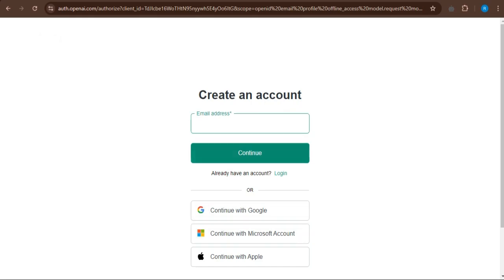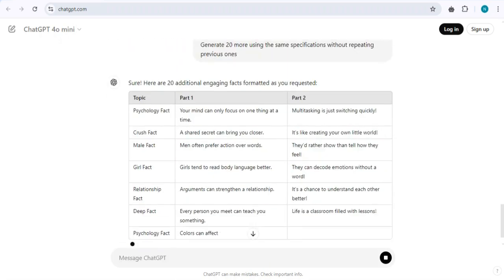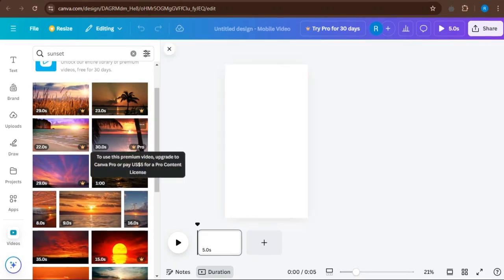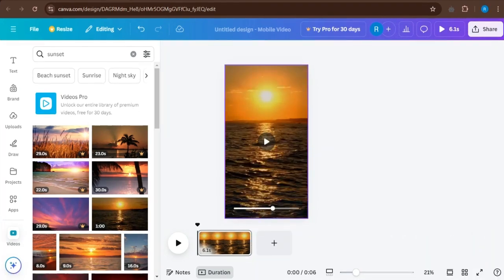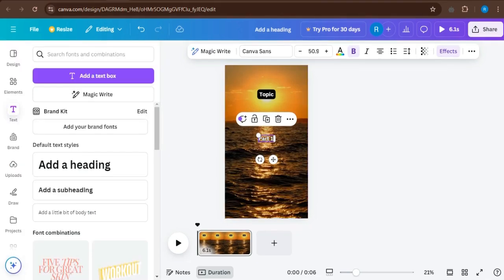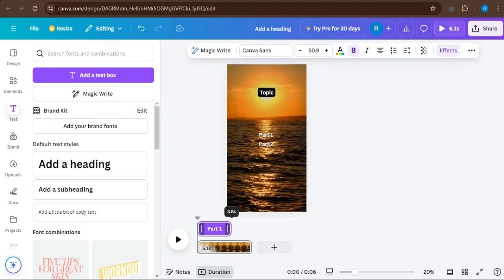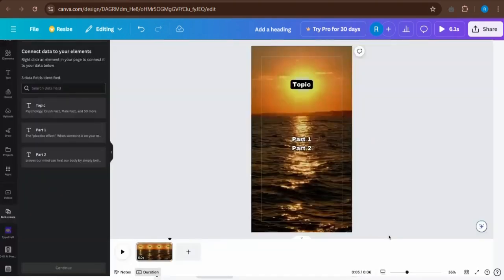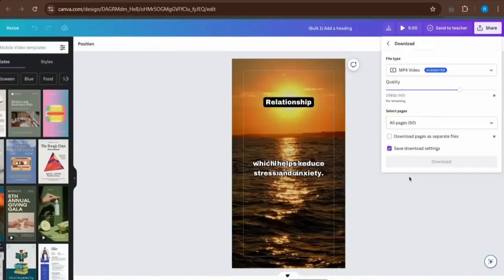Make 1,000 YouTube Shorts in 5 Mins Using AI!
🔥 Bulk Create 1000 MONETIZABLE YouTube Shorts In 10 Min (ChatGPT + Canva) 💸

Ready to make 10K-30K per month from viral YouTube Shorts? 🎥 In this video, I'm showing you how to automate the creation of 1000+ YouTube Shorts in just 10 minutes using ChatGPT 🤖 and Canva! 🎨

🚀 Here's what you'll learn: 1️⃣ How to use ChatGPT to generate 1000 viral topics in seconds 🧠
2️⃣ How to design engaging YouTube Shorts with Canva 🎬
3️⃣ The secret tool to bulk-create and schedule these videos across all platforms with one click! 🖱️

💡 This method works for anyone-whether you're new to content creation or a seasoned pro. No coding, no expensive software needed! Just follow along and watch your views & income grow 📈.Easiest Way To Make Money Online With Your Phone (No Skills Required)
How I Bulk Created 1,000 YouTube Shorts in ONE DAY

👉 Tools you'll need:

ChatGPT (Free version works!) 🤖
Canva (Get the Pro version free for 30 days!) 🎨🔄

ChatGPT Prompt
Please create 50 sets of facts in the same style as the examples below. Format them in a table with three columns: one for the topic, one for part 1, and one for part 2. Ensure that no facts are repeated. These should cover areas like psychology, crushes, male and female facts, and relationship insights. The tone should be engaging, polarizing, and relatable, with a reading level of 7th grade or below.